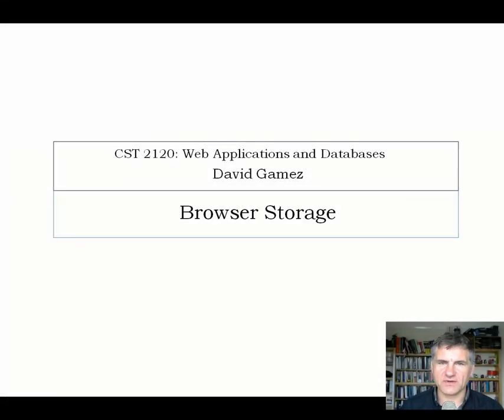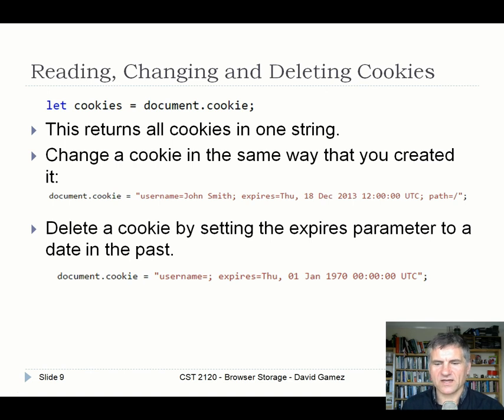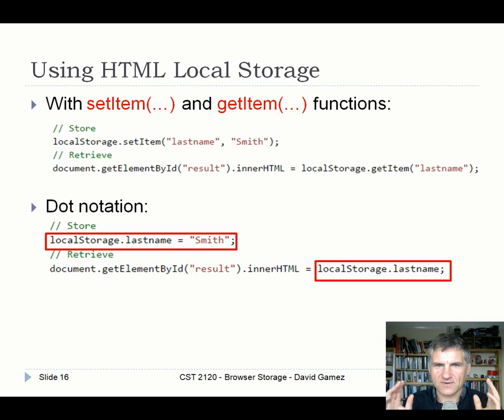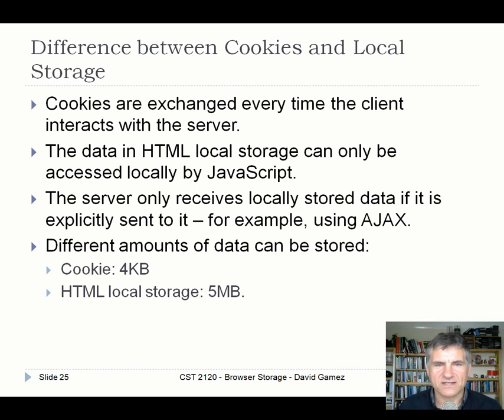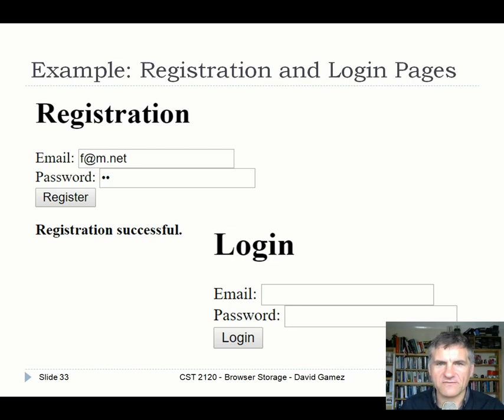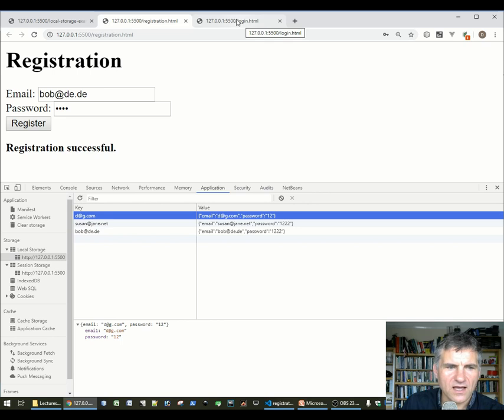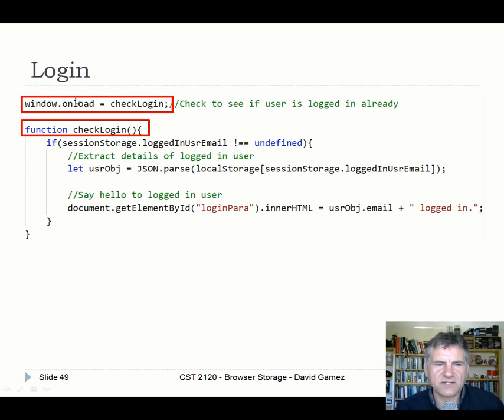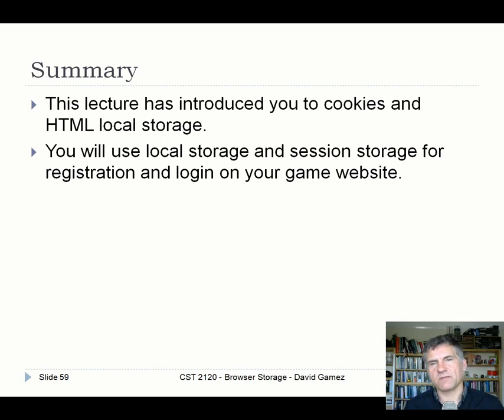CST 2120 – Week 5 | Video 11: Browser Storage - David Gamez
This lecture describes how cookies work and explains how you can store data in the browser using local and session storage.

This lecture is part of a second year undergraduate course on Web Applications and Databases (CST 2120) at Middlesex University, London, UK.